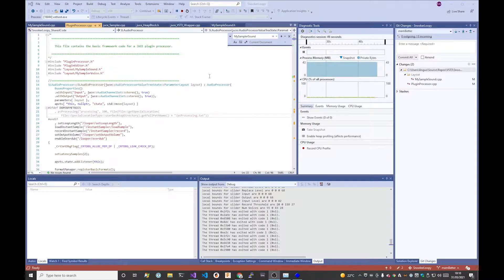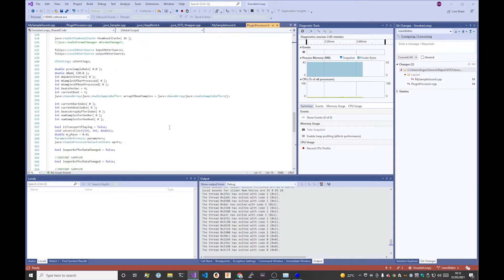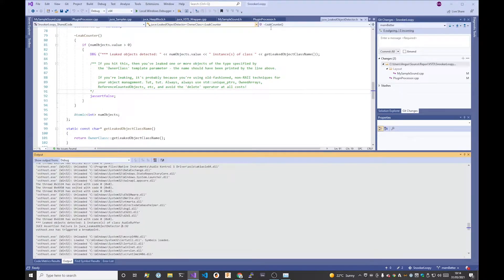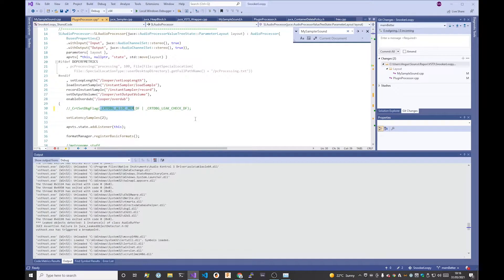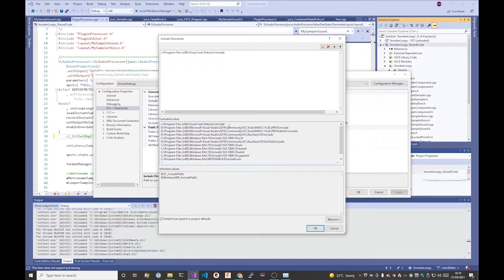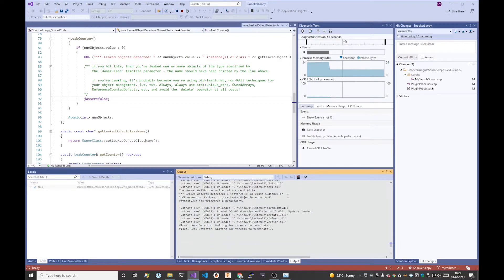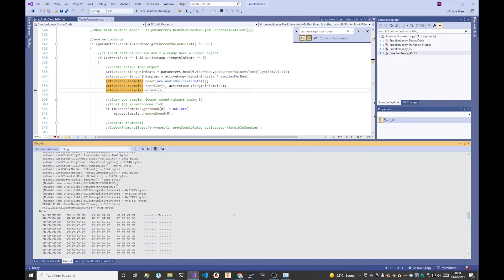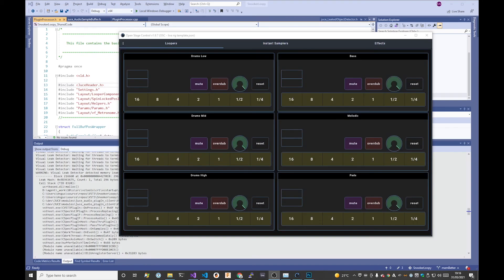Find memory leaks in your JUCE VST with Visual Leak Detector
The JUCE framework has great built-in detection of leaked objects but sometimes you need more. I talk through using Visual Leak Detector and getting a line number you can double-click and a complete stack-trace for every memory leak in your code!

If you'd like to support me and the work that I do and help me to develop more content like this then please click the link below to my Patreon account where you can access extra content and benefits.